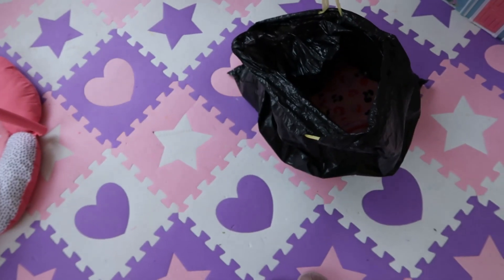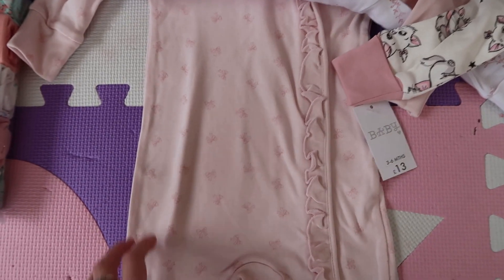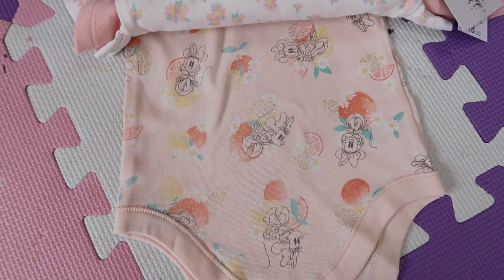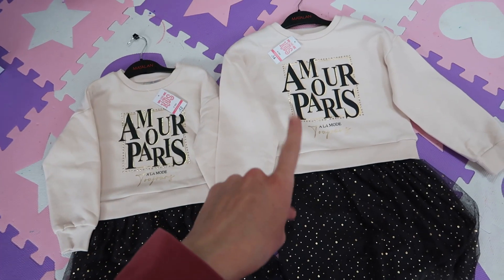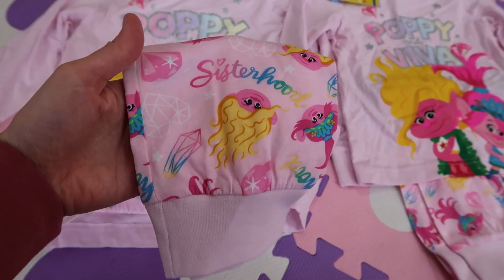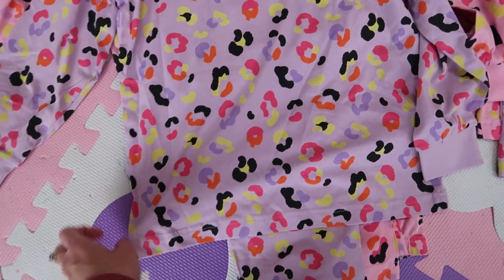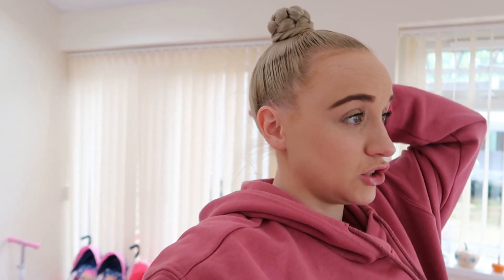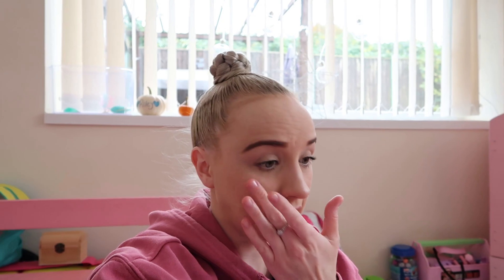Matalan Clothing Haul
Hello everyone here is what I recently brought the girls from Matalan. I absolutely love there clothes for the girls and thought I would show you.
Thanks Imogen X